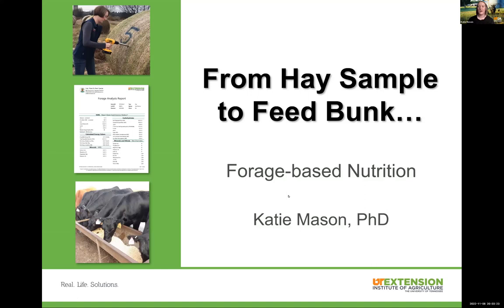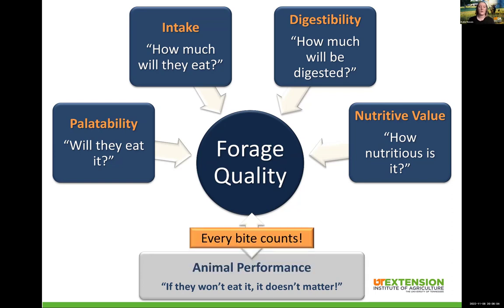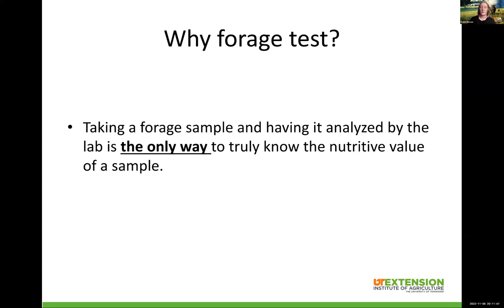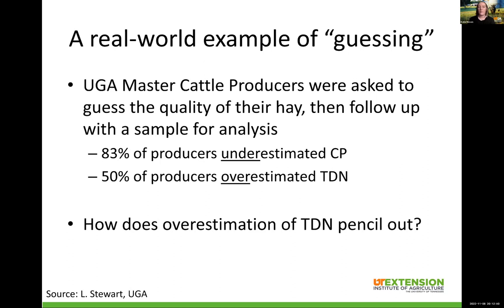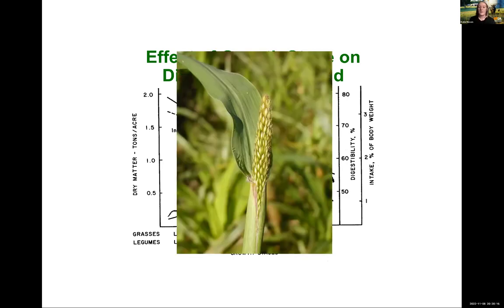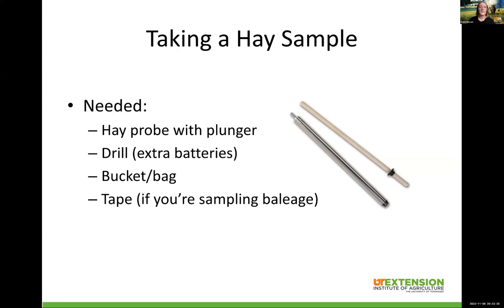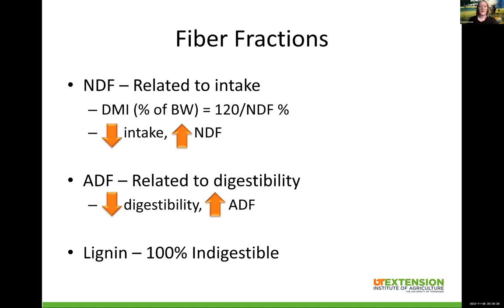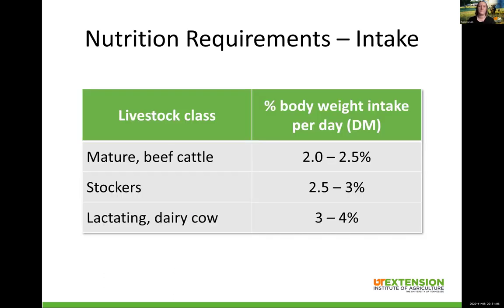From Hay Sample to Feed Bunk: Forage-based Nutrition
UK Beef Webinar featuring Dr. Katie Mason from the University of Tennessee speaking on forage-based nutrition